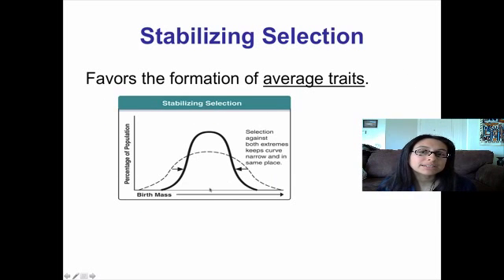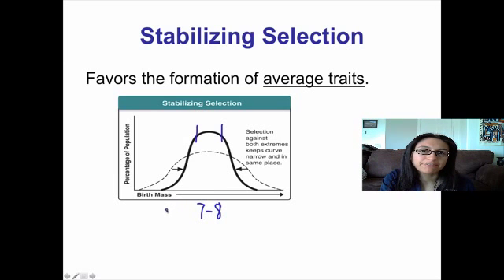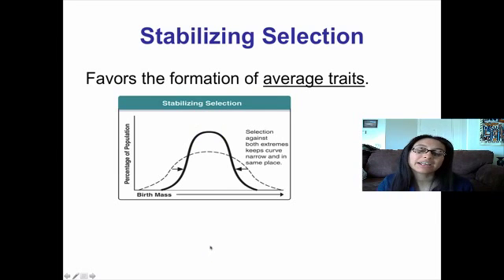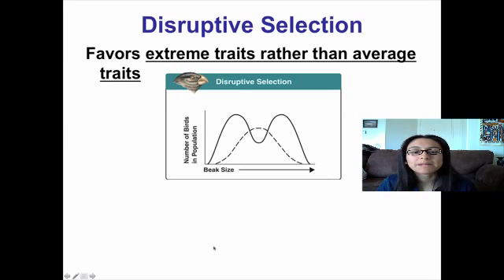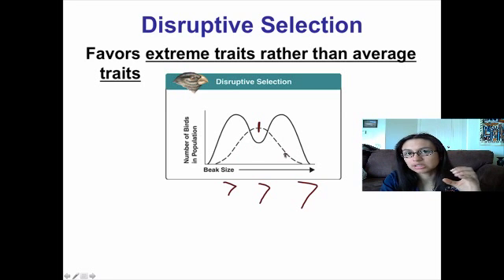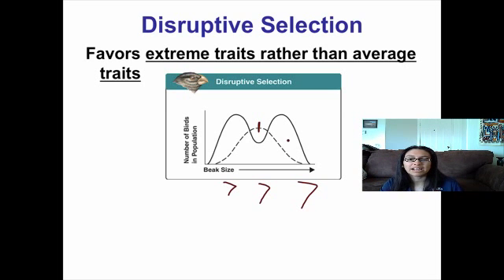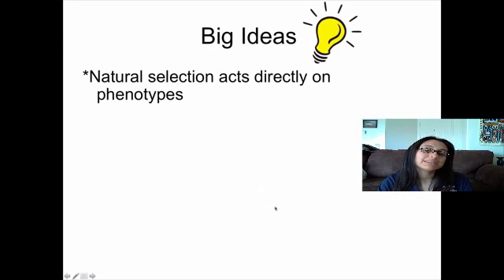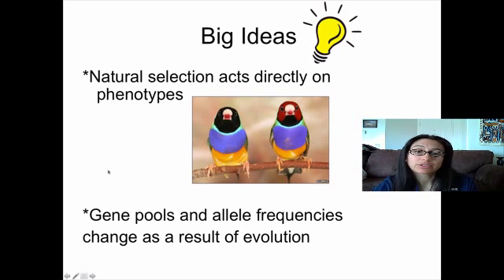Population Genetics Conclusion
Patterns of natural selection.